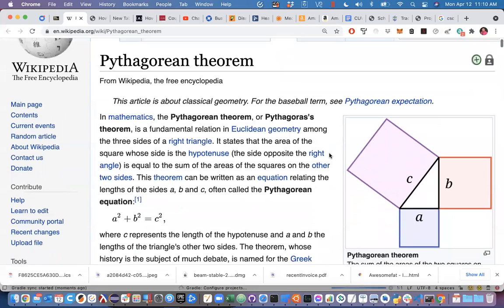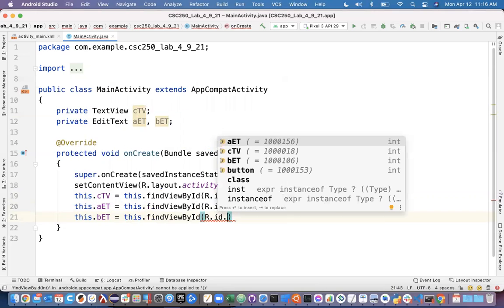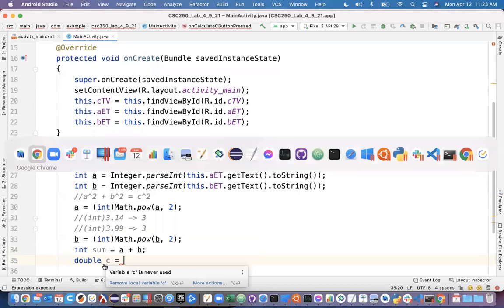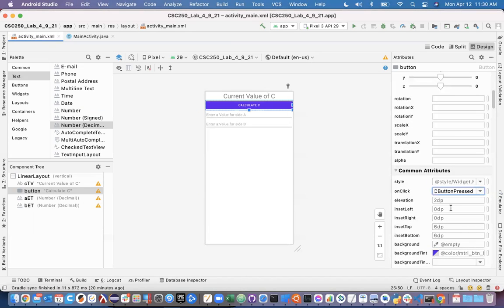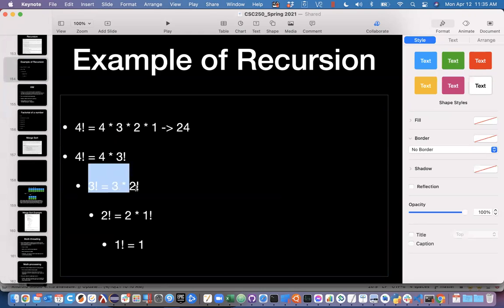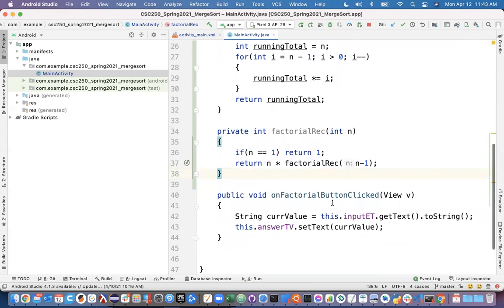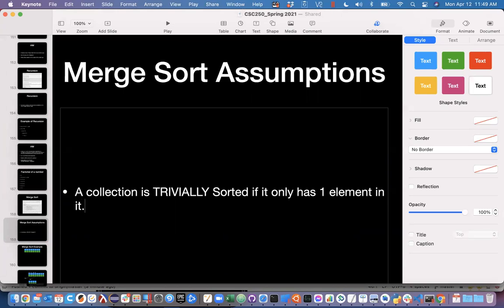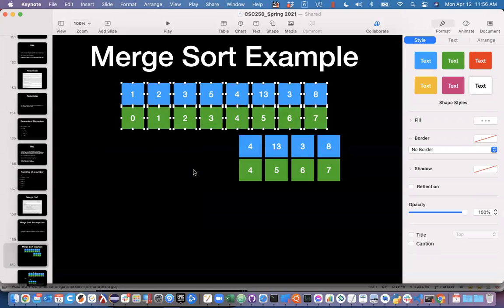CSC250 4/12/21 Merge Sort Intro